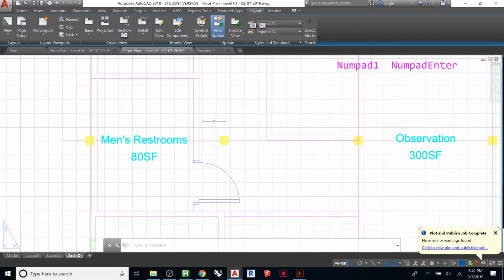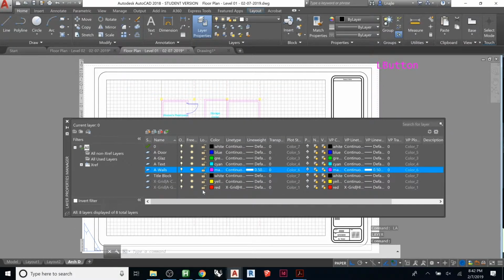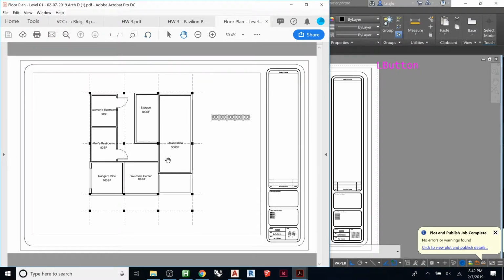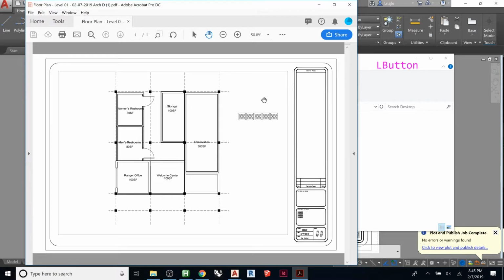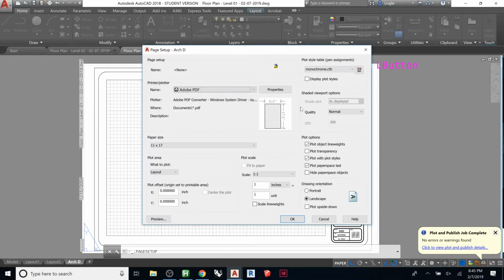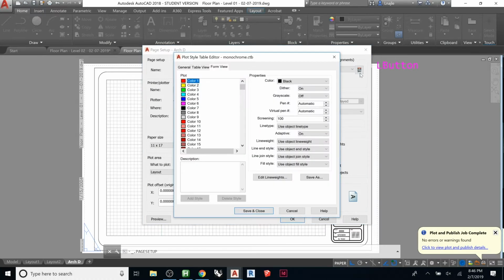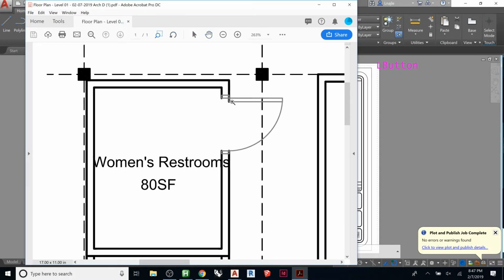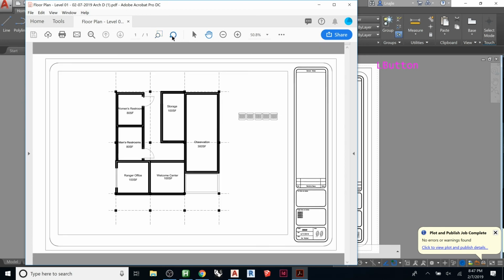AutoCad Tutorial | Plotting and Editing Lineweights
How to plot using Paper Space and edit your line weights to get the perfect plot every time!